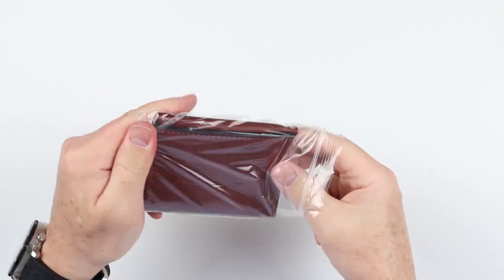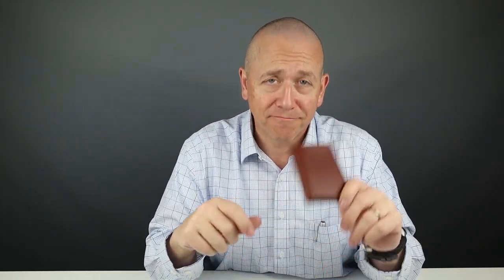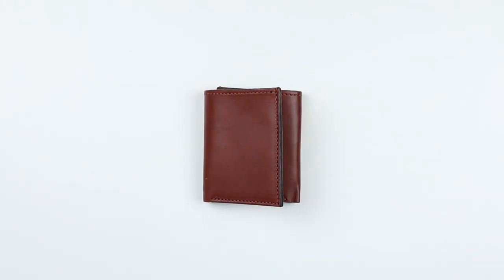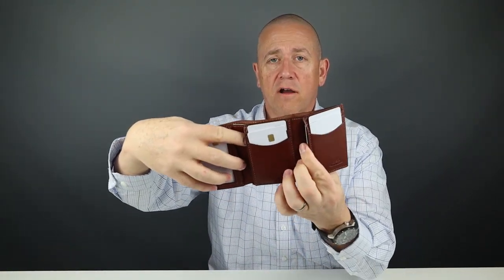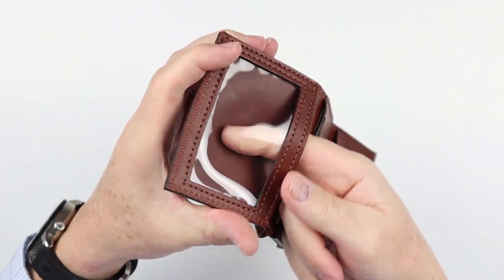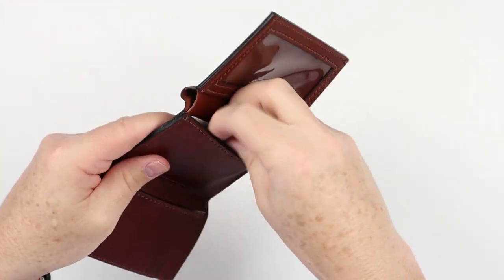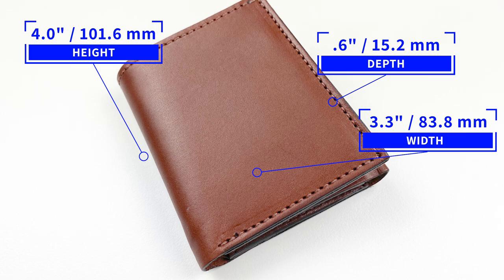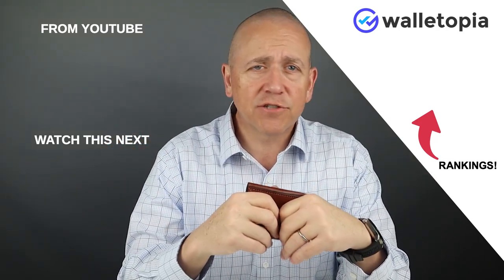Bullhide Belts Wallet Review; handcrafted USA trifold goodness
Known for high quality belts, the Bullhide folks also know how to make a great trifold wallet.

TIMESTAMPS:
Intro - 0:00
Unboxing - 00:11
Feature Review - 00:22
Measurement & Weight - 01:28
Card & Cash Insertion Test - 02:05
Review Summary/Detail - 02:46
Pricing - 04:45
Final Score - 05:39